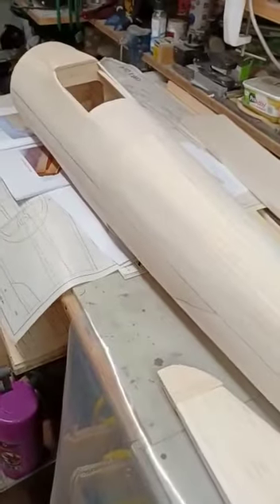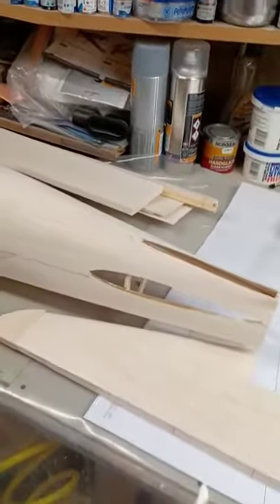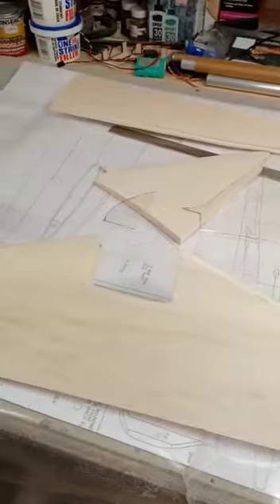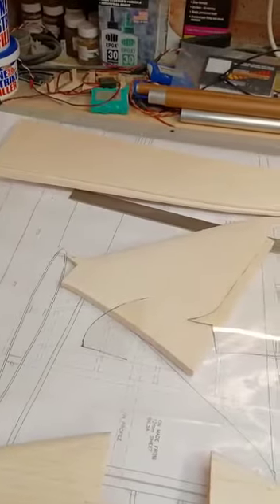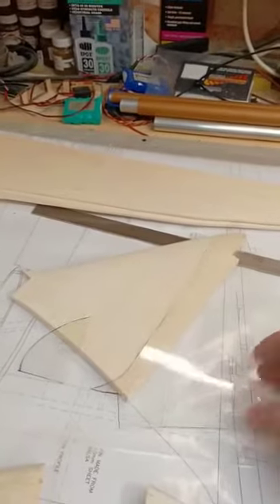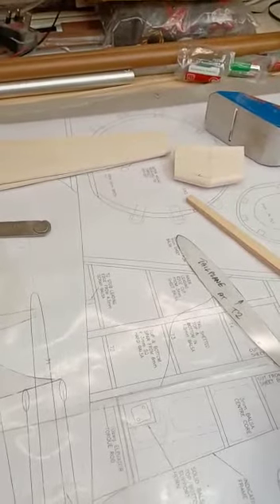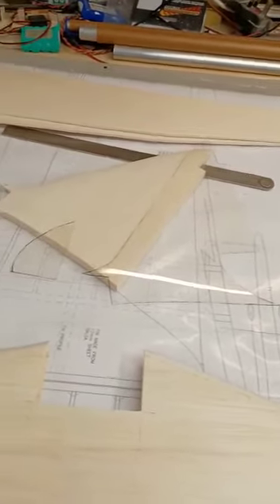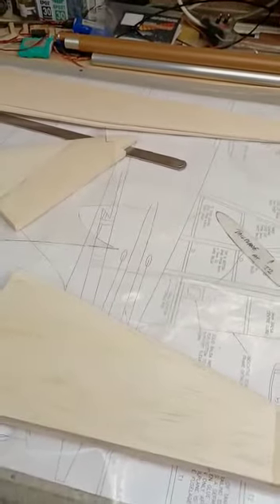Bobs Top Tips Cutting Ribs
Tip on cutting wing ribs or any other templates